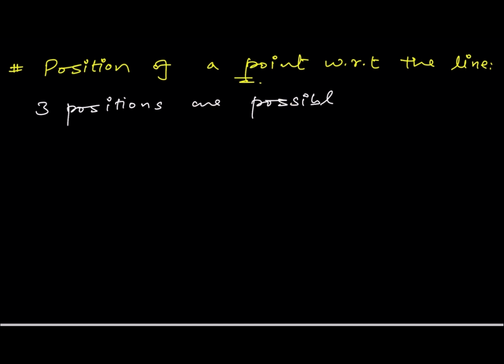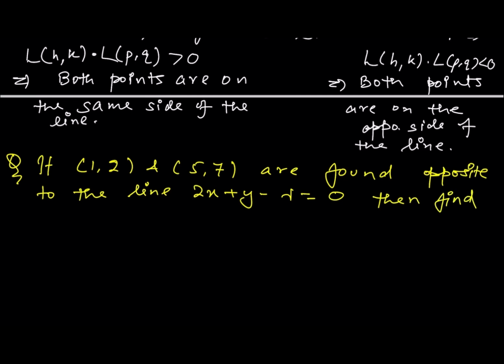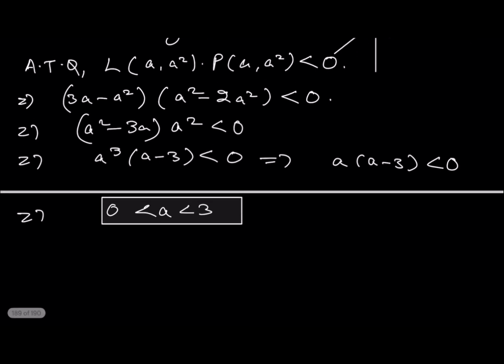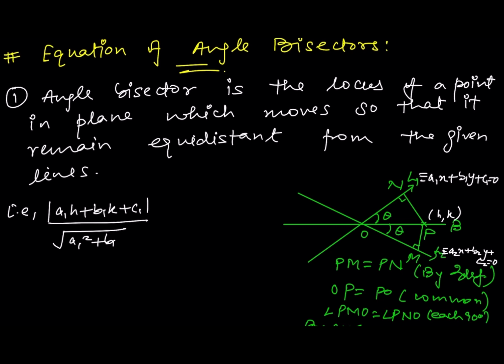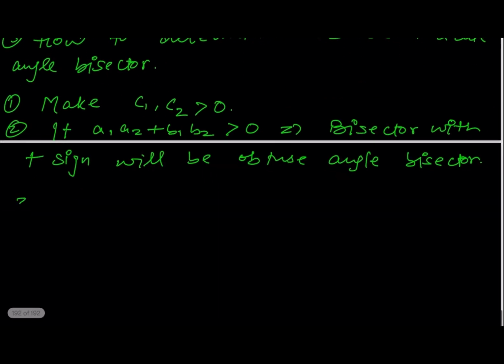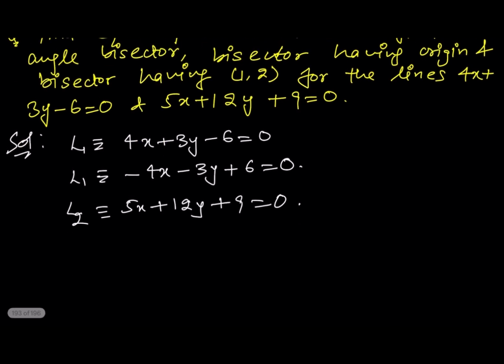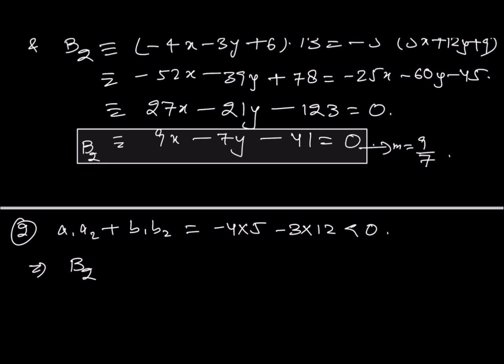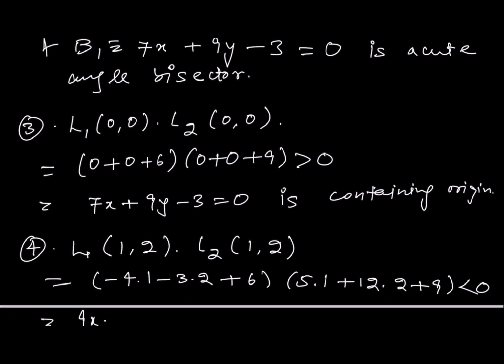Position of a Point w.r.t the Line|Equation of Angle Bisectors| Straight Lines |JEE(Main & Advanced)